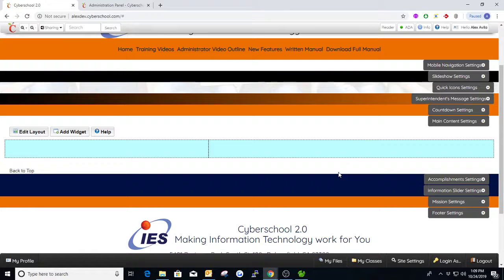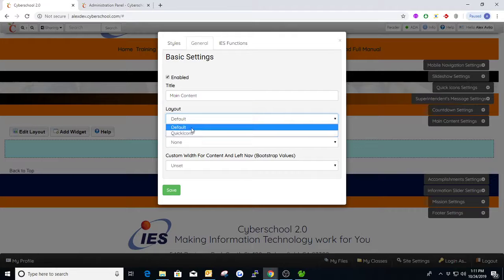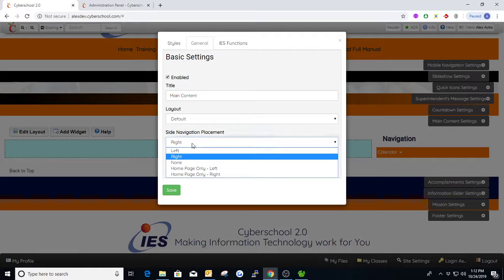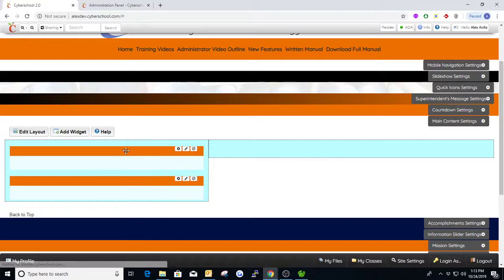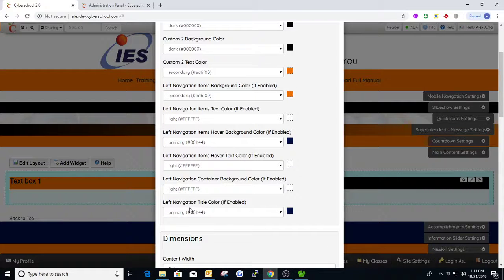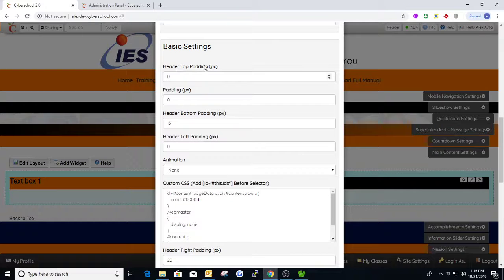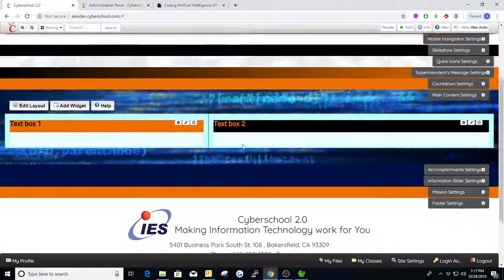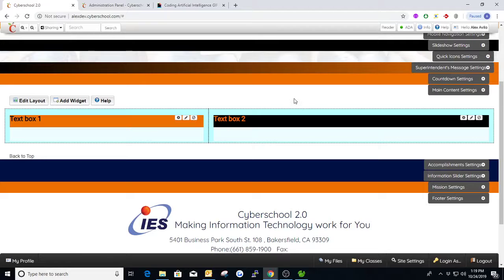Main Content Settings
This quick video goes over the Main Content Settings on the Homepage in Cyberschool